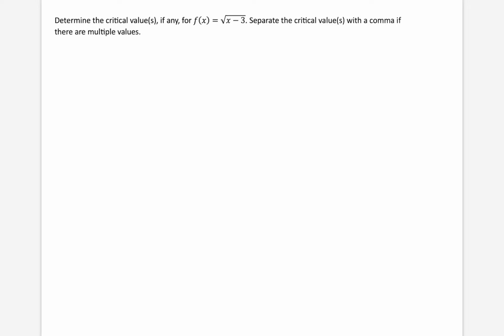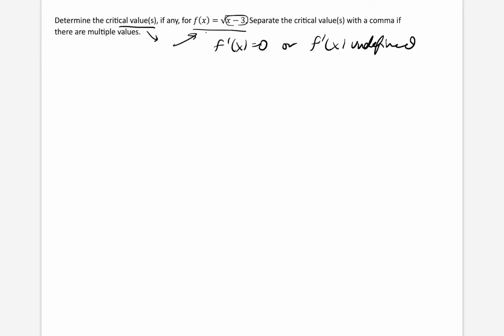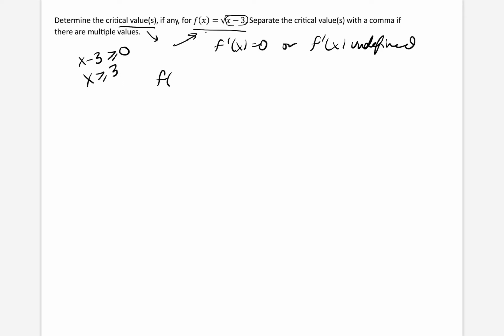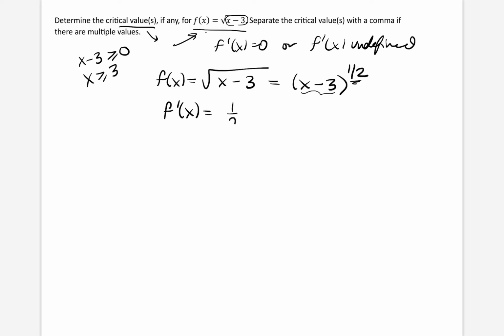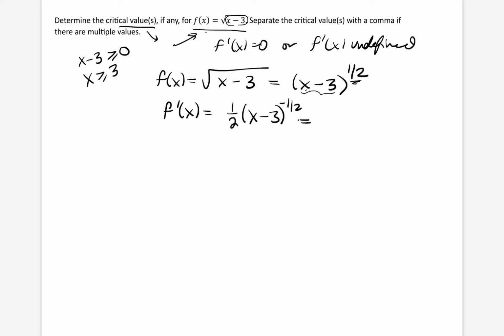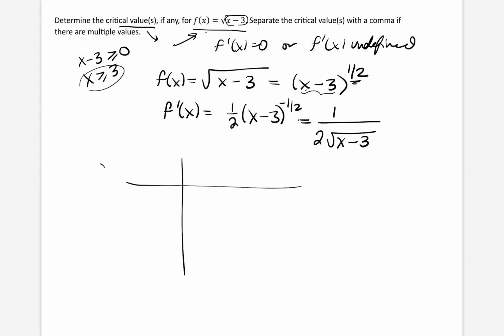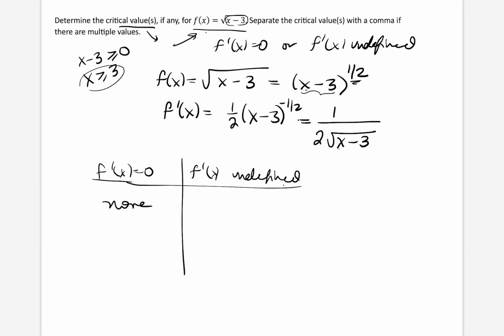MAT265 - Q3 Critical Values and Inflection Points